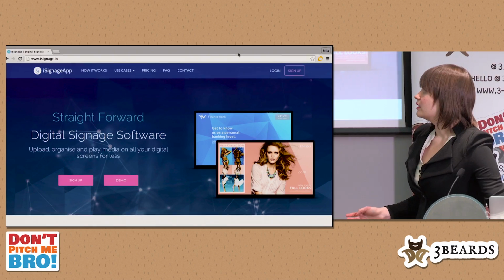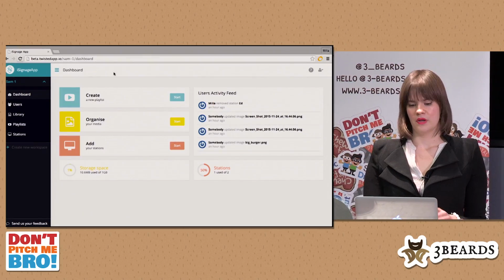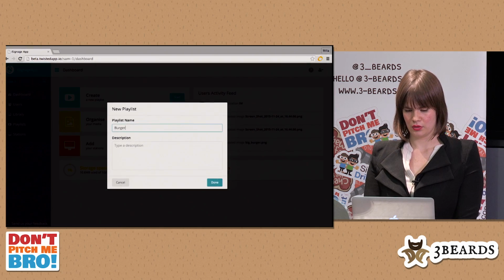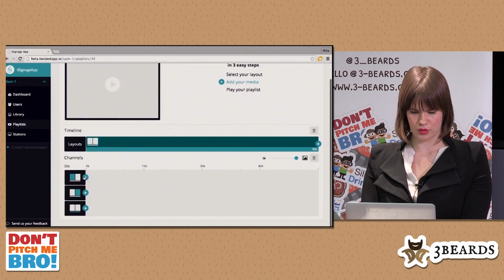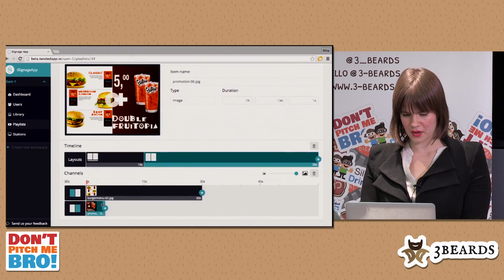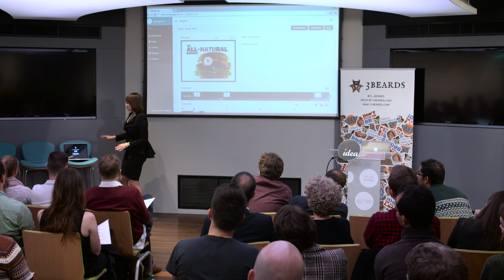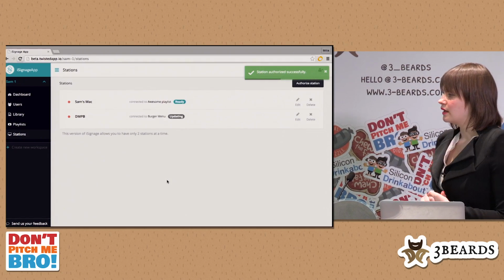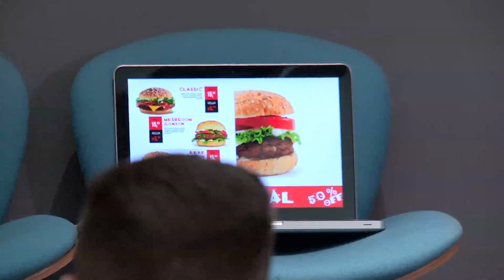iSignage - Don't Pitch Me Bro 38